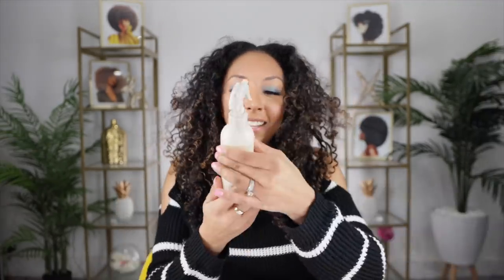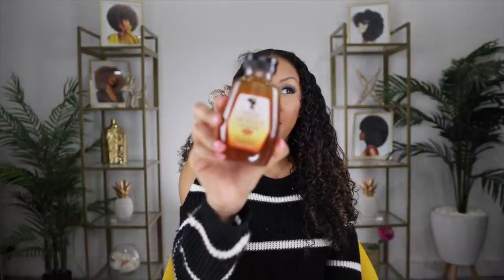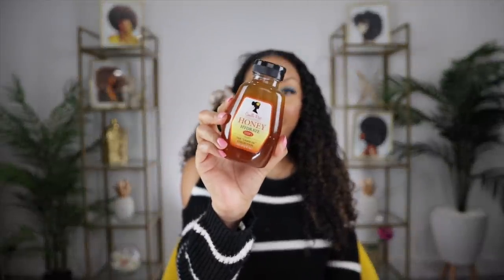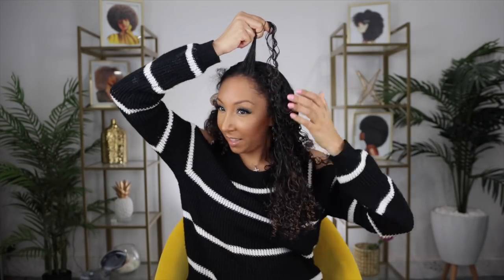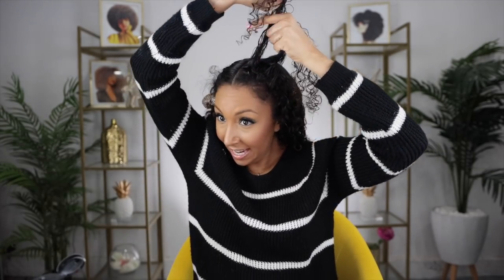Hairstyle Challenge, No Braiding! | BiancaReneeToday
Trying out a new hairstyle that I've seen many curly girls try but I was recently inspired by @chelliscurls ! aka @ChellisCurls on IG.
This is a great option for those of us that can't do French braids or cornrows lol! Pretty cute! What do you think?
Give it a try and tag me on IG!